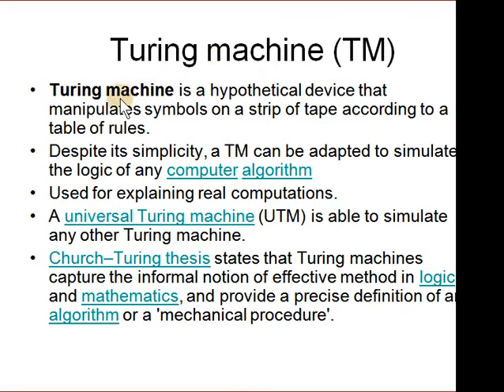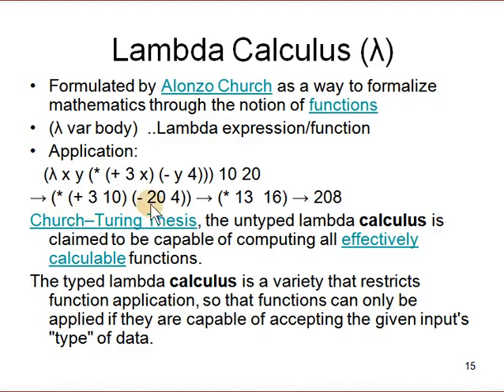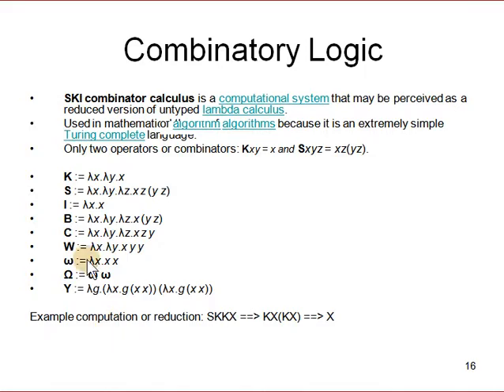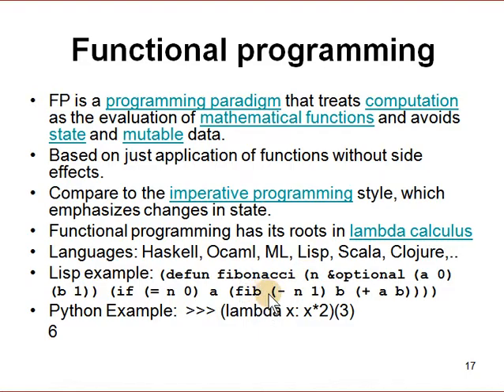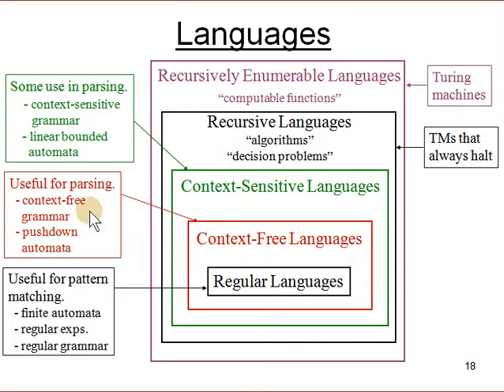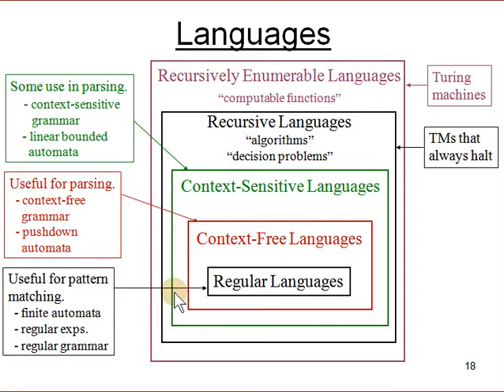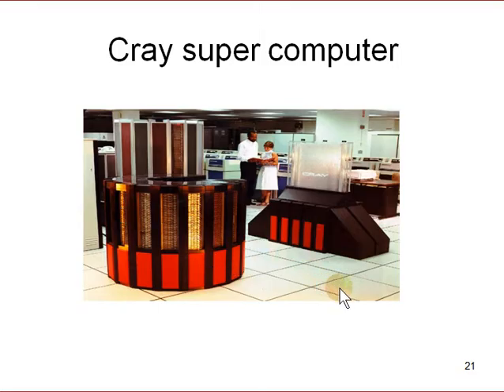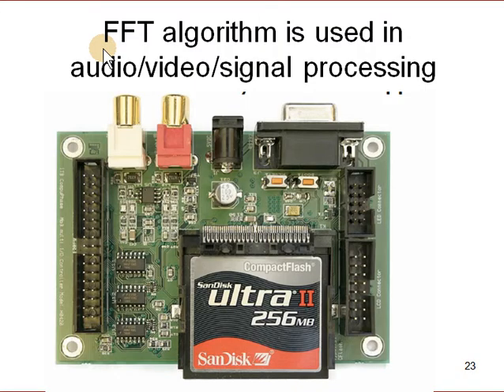Algorithms Introduction, part B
Introduction to Algorithms, Part B, onto Turing machines and beyond